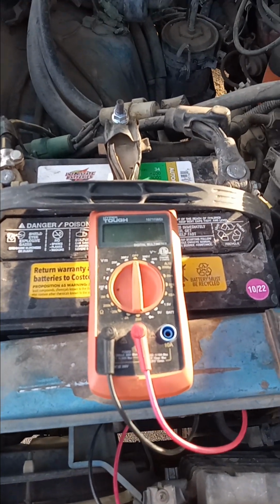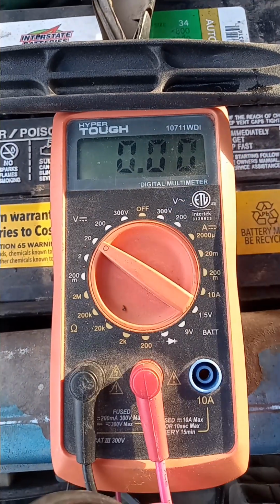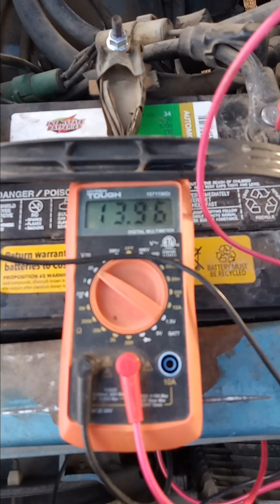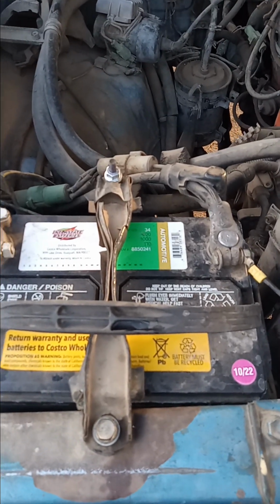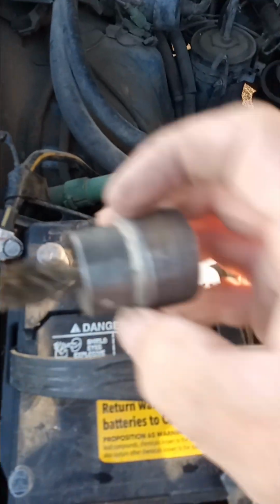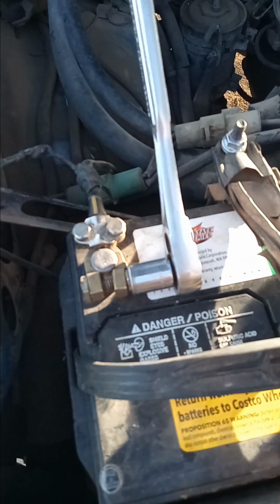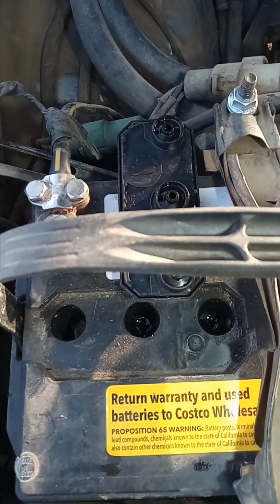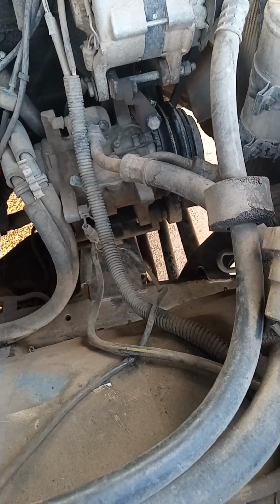Car battery check and maintenance.